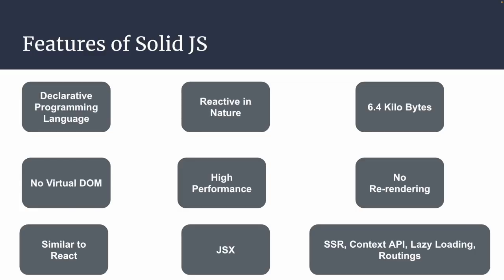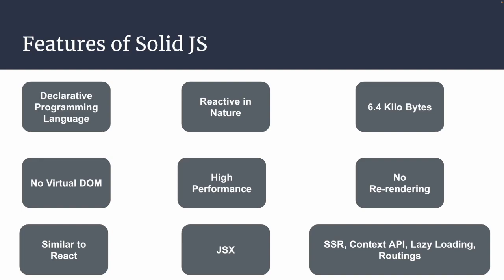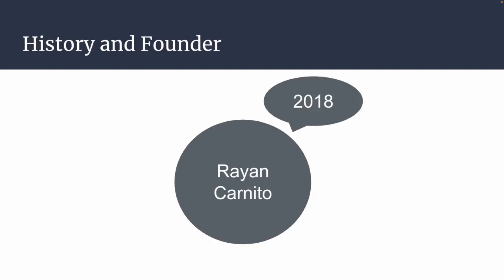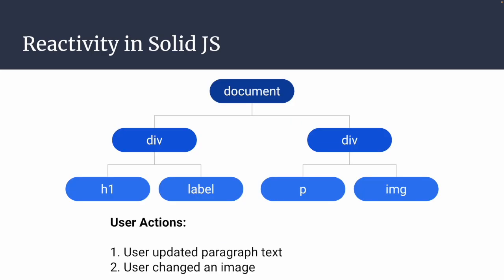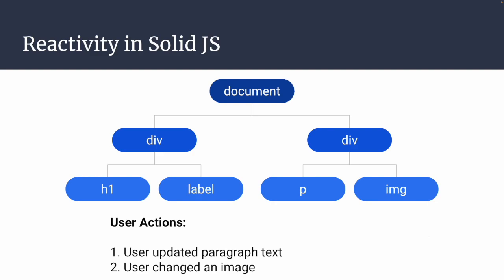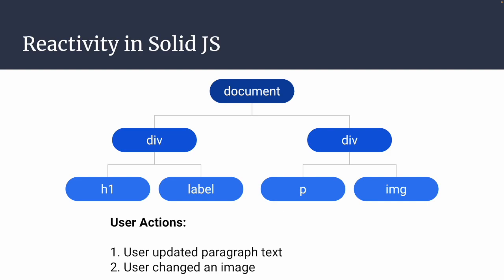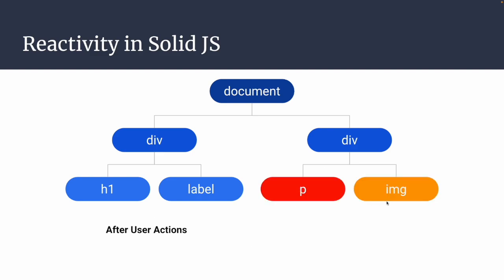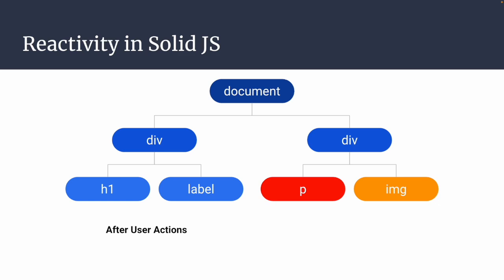Introduction to Solid JS | Part 1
1. What is Solid JS.
2. What are the features of Solid JS
3. Advantages of Solid JS
4.  Features and benefits of Solid JS
5. History and usage of Solid JS.